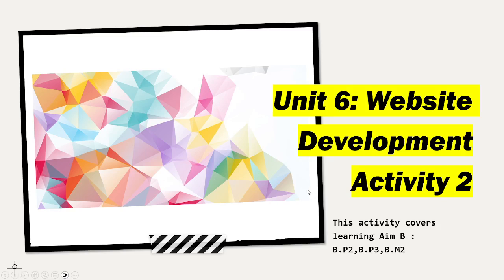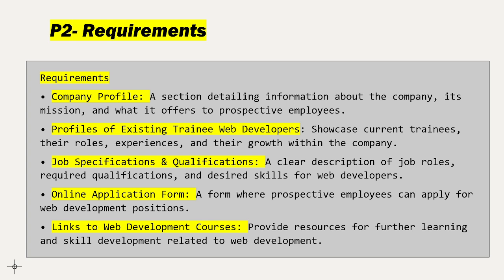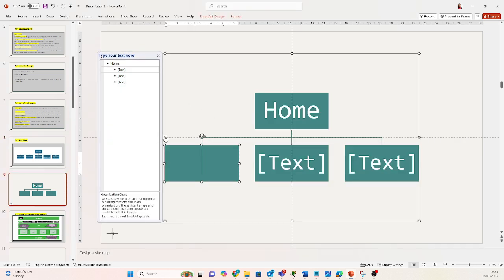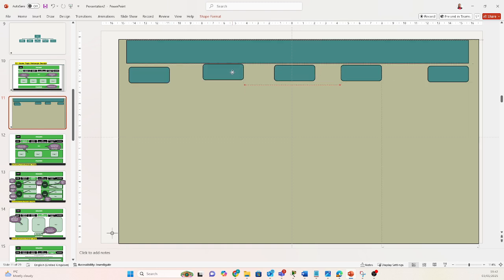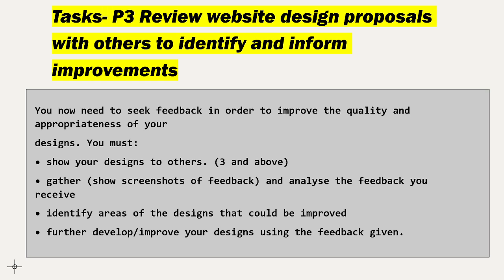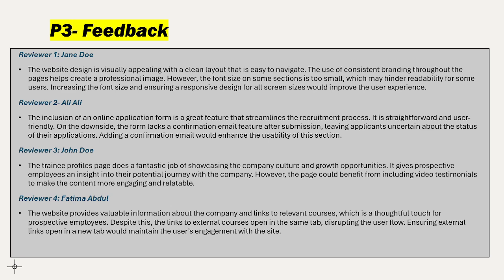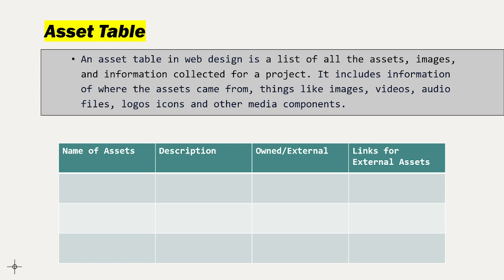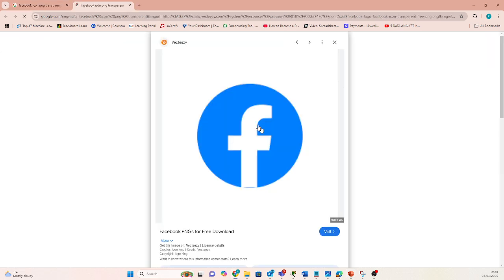BTEC Level 3 IT- Unit 6: Website Development- P2, M2, & D2: DESIGN WEBSITE & REVIEW WEBSITE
BTEC Level 3 IT- Unit 6: Website Development- P2, M2, & D2: DESIGN WEBSITE & REVIEW WEBSITE explained

This video explains the design process and justification for creating a website section as part of a BTEC Level 3 IT assignment. The website focuses on meeting client requirements, including navigation, usability, and functionality, while appealing to prospective web developers.

Learn about the steps involved in a web development project, from identifying user needs and designing wireframes to testing and optimizing the final product.

This resource is perfect for students looking to understand how to approach their web development course work.